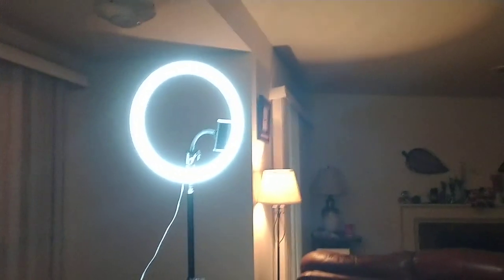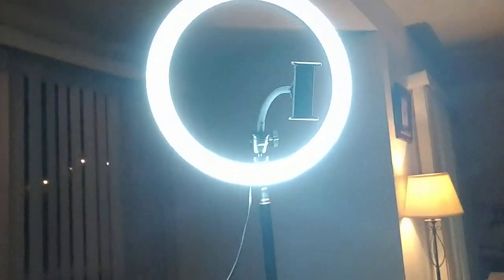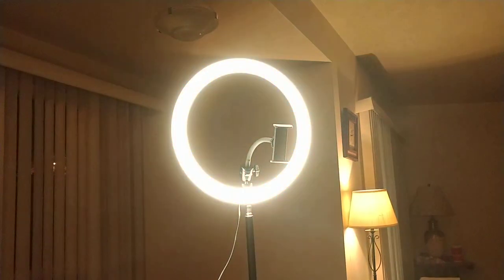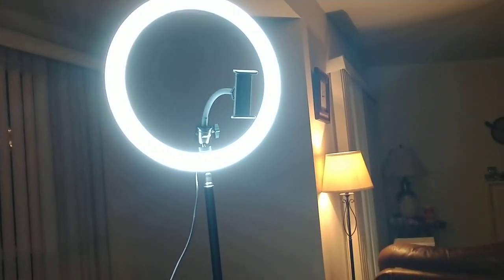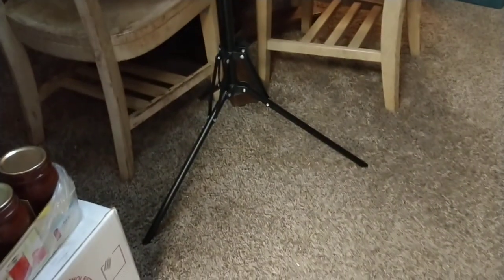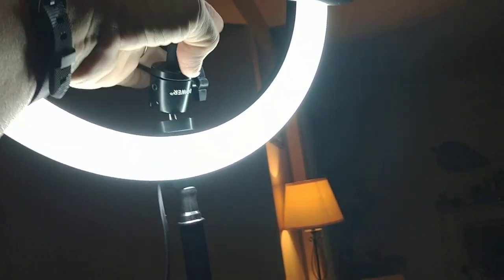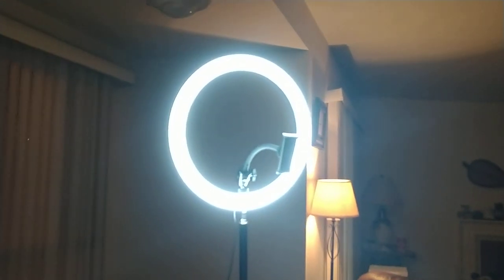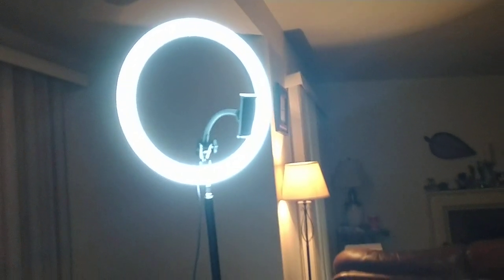Review The Bower Circle Selfie, Filming phone light Walmart under $20!!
My review of this Amazing Light! Great for you tube channel and other filming!